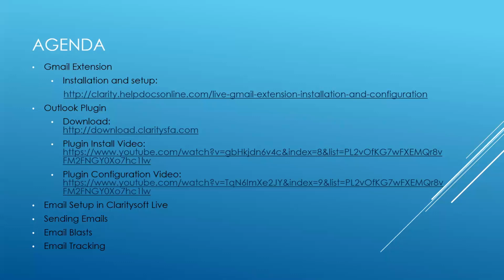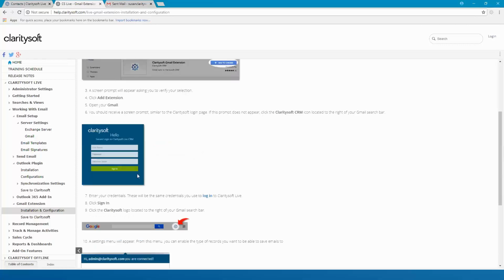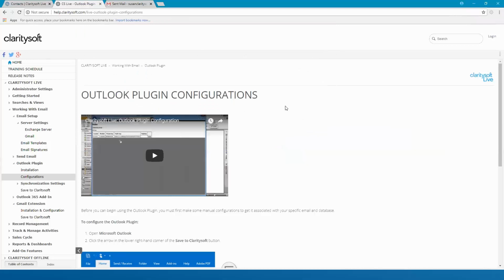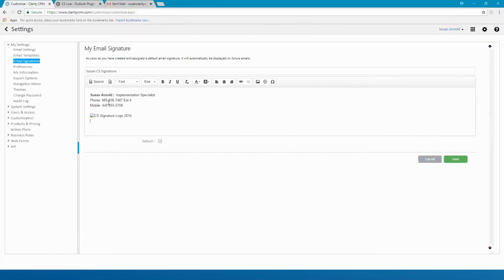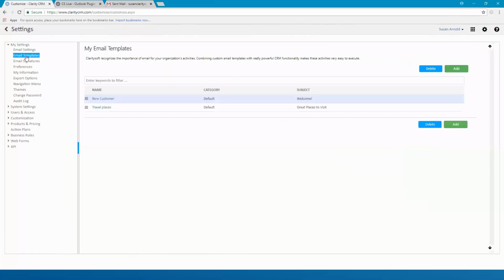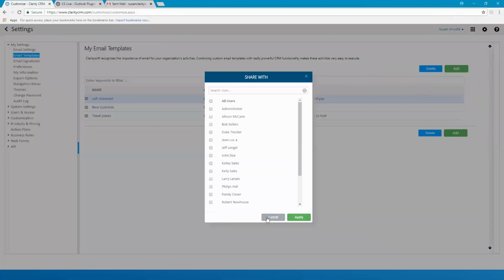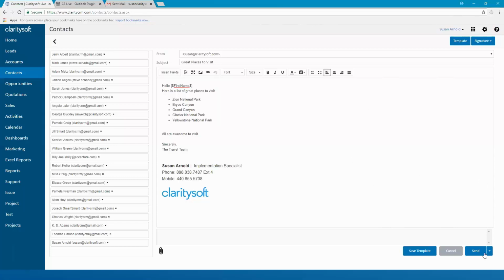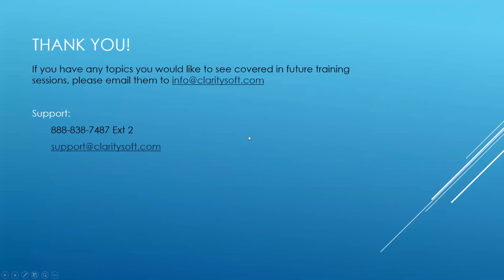July 2018: All Things Email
This session will walk you through all things email in Claritysoft, including: The Gmail Chrome Extension, the Outlook Plugin, email setup, email tracking, and more!